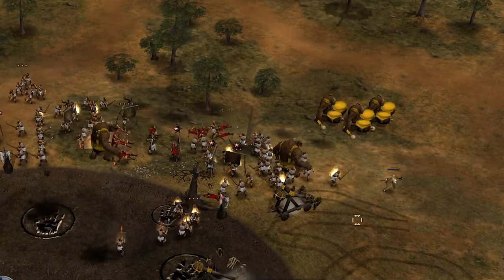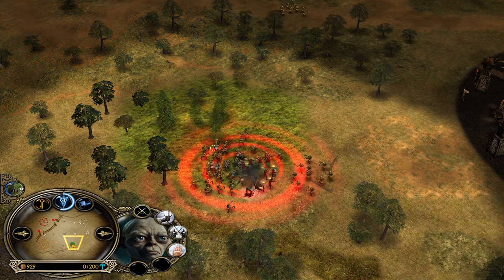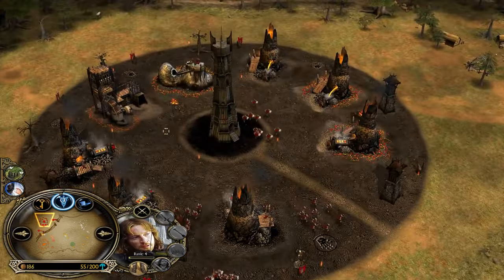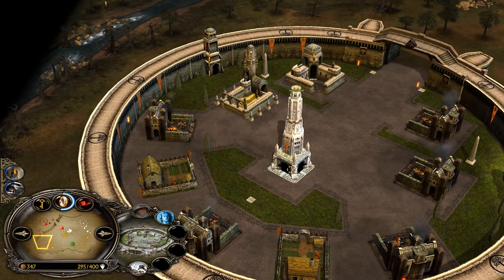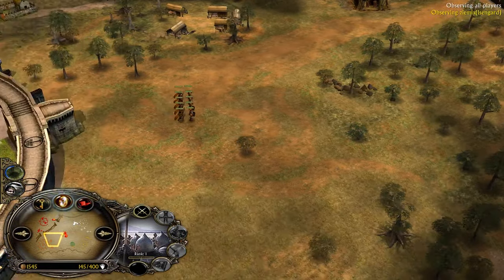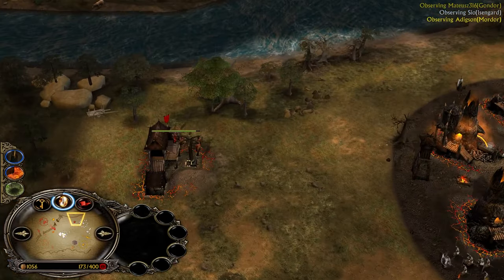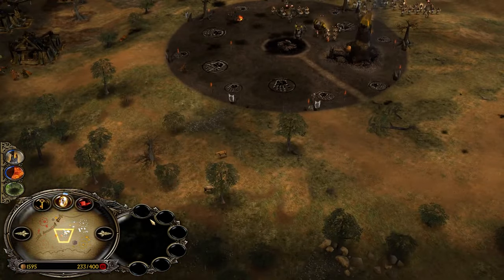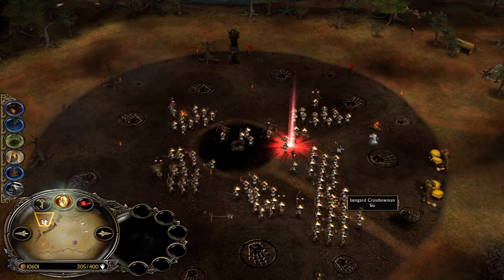Big fights but even bigger FIESTA | BFME1 Patch 2.22 Online